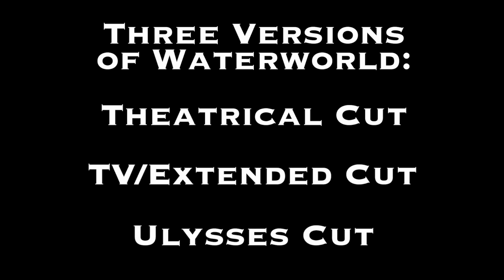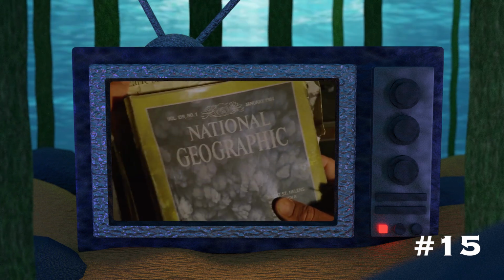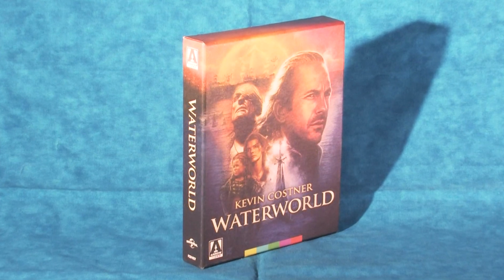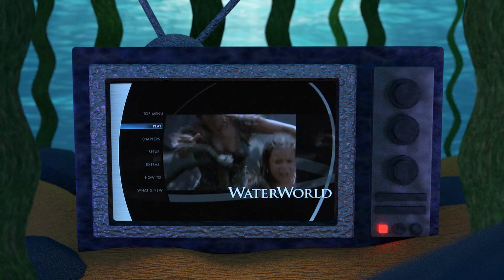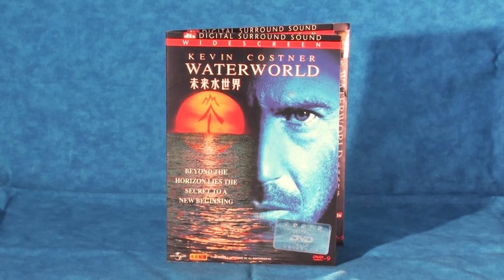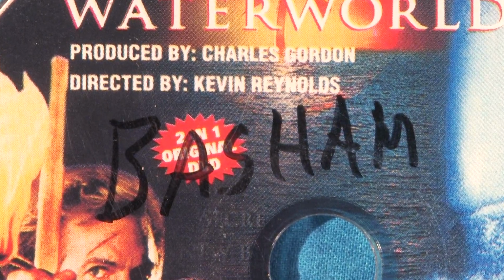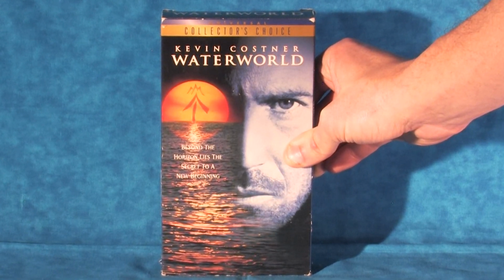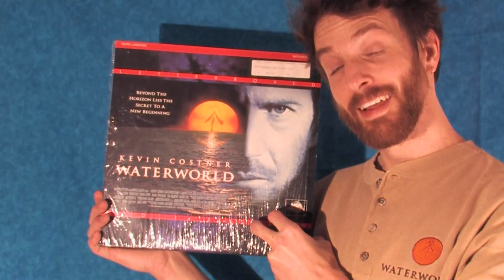THE ATOLL | My Waterworld Video Collection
In this video we explain the differences between the different version of Waterworld (Theatrical Cut, TV/Extended Cut, and Ulysses Cut), and look at every home video release of film on 4K Ultra HD, Blu Ray, HD DVD, DVD, DIVX, VCD, VHS, and Laserdisc.

Deep dive (educational, explained, did you know?, everything we know about, complete history, theory, explained, video essay, unboxing) into Waterworld, the 1995 cult, science fiction, post-apocalyptic, fantasy, action film Waterworld, staring Jack Black, as the Smoker pilot, Kevin Costner, as the Mariner, and Jeanne Tripplehorn, as Helen, Tina Majorino, as Enola, Michael Jeter, as old Gregor, R.D. Call, as the Enforcer, and Dennis Hopper, as the Deacon, and Directed by Kevin Reynolds.  Comparison of different cuts (versions) of the movie (Theatrical Cut, TV/Extended Cut, and Ulysses Cut).  Video collector looks at every home video release on 4K Ultra HD, Blu Ray, HD DVD, DVD, DIVX, VCD, VHS, and Laserdisc.  History of video formats.